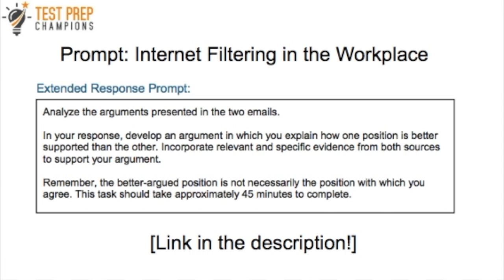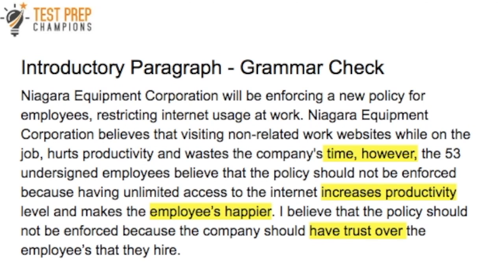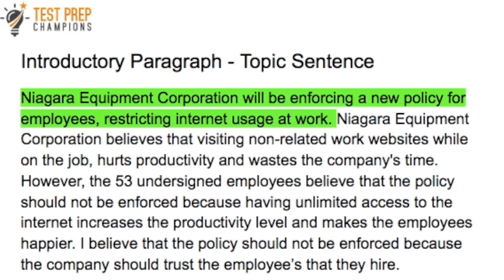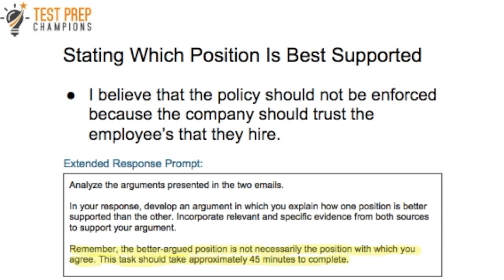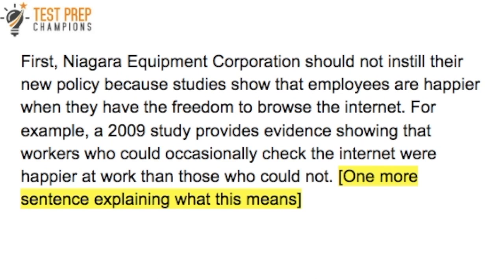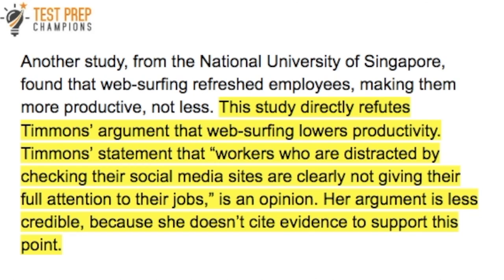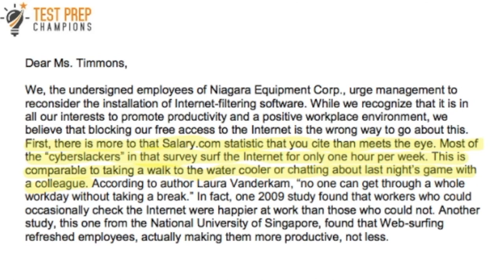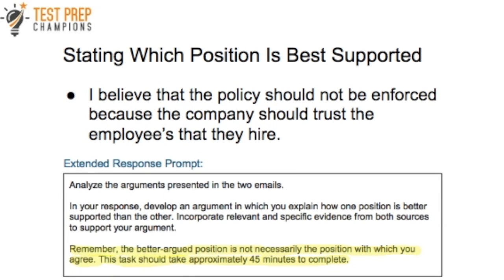Real GED Writing Example #4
Products from Test Prep Champions

Other books & tools I recommend to help you pass the GED fast:

Kaplan GED Test Prep Plus 2019 w/ 2 Practice Tests
Test Prep Books’ 2019 GED Study Guide
GED Exam Flashcard Study System
High Performance Planner